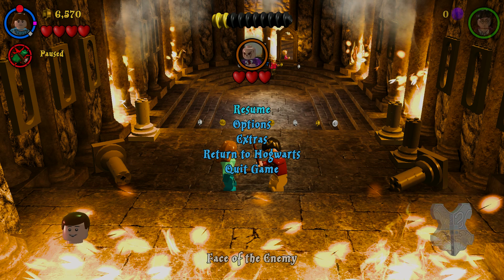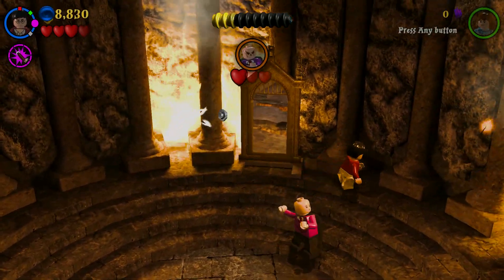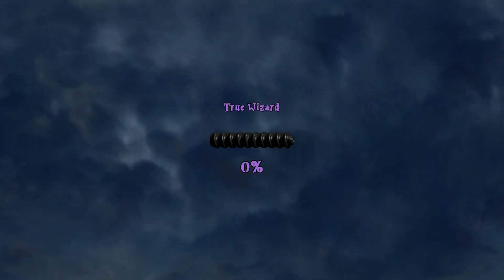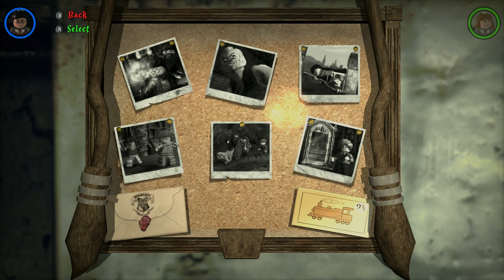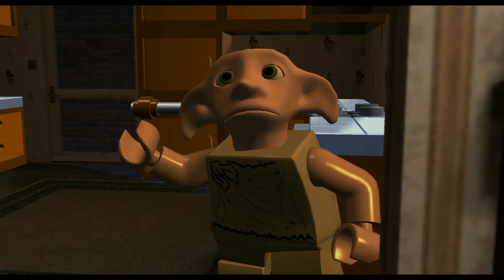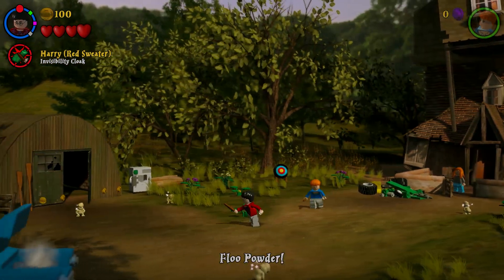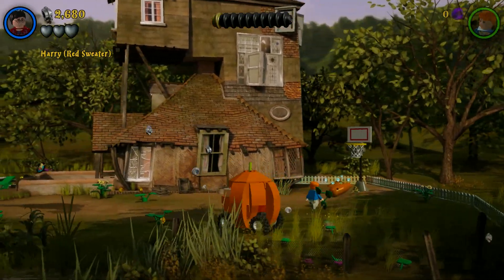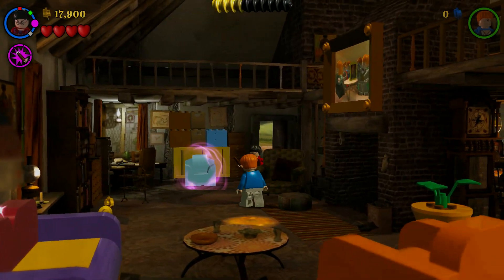Lego Harry Potter years 1-4 Episode 11 Voldemort Returns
we face the dark lord